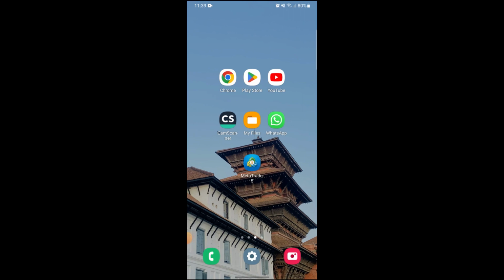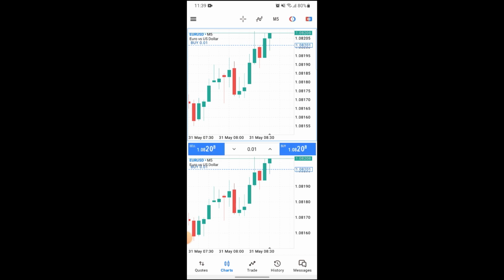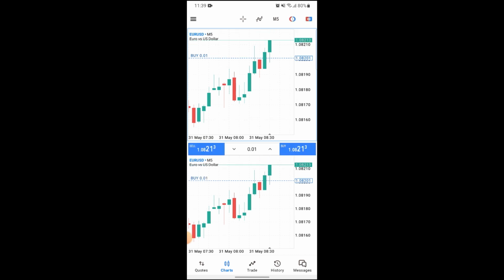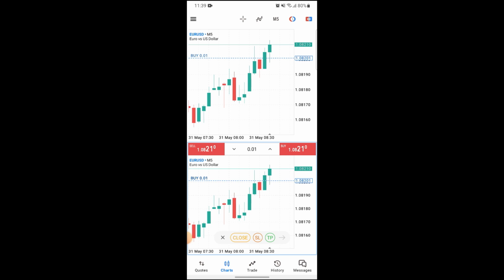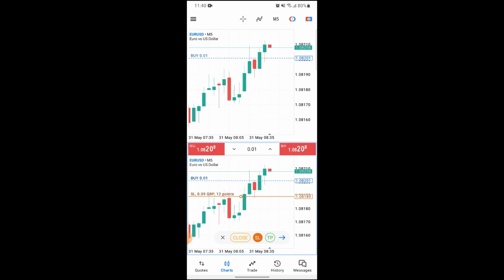How to Put Stop Loss on MetaTrader 5 (2024) | MetaTrader Tutorial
Learn how to set a stop loss in MetaTrader 5 with this comprehensive tutorial. We'll guide you through the steps to protect your trades by setting stop loss levels, helping you manage risk effectively and safeguard your investments.